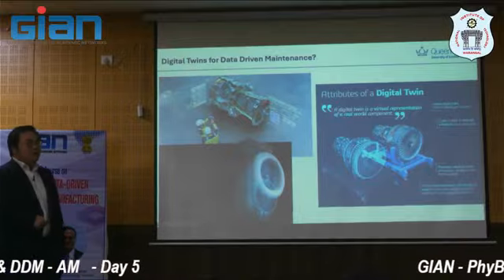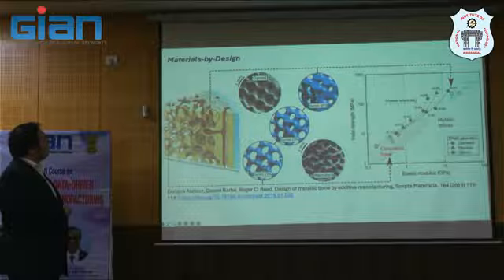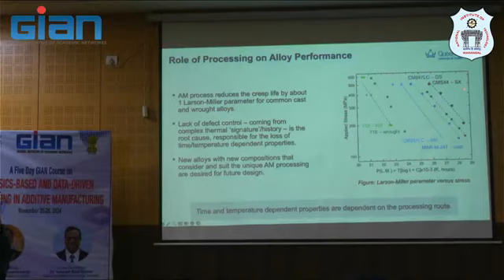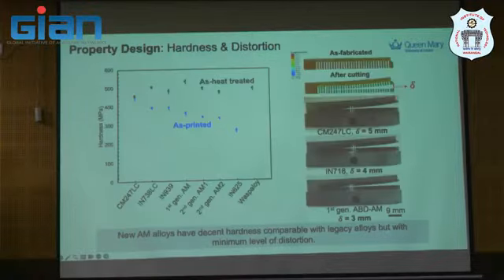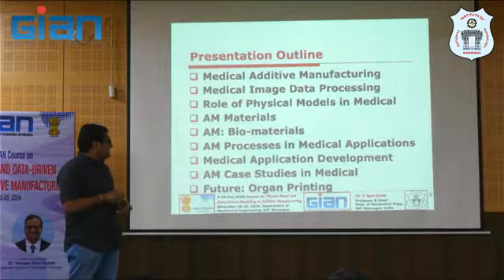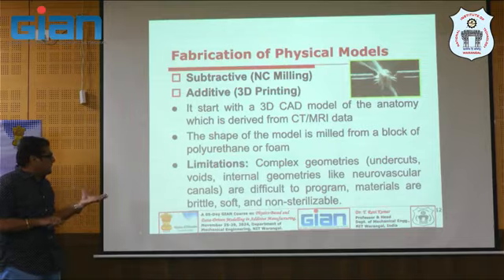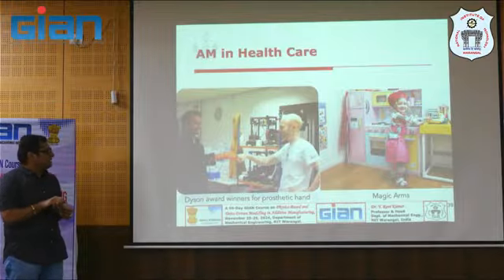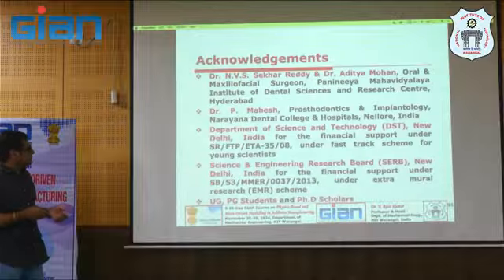Day5: GIAN_NITW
Physics based and Data driven modelling in Additive Manufacturing (November 25-29, 2024)